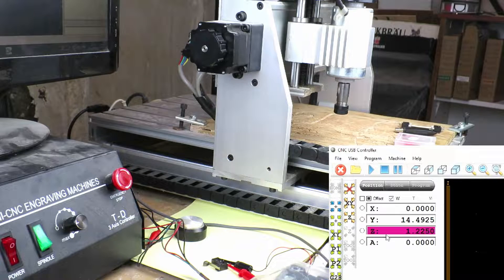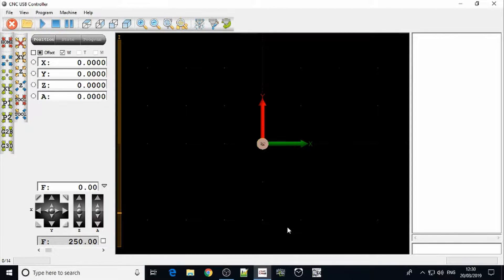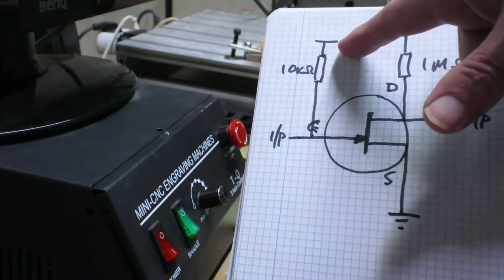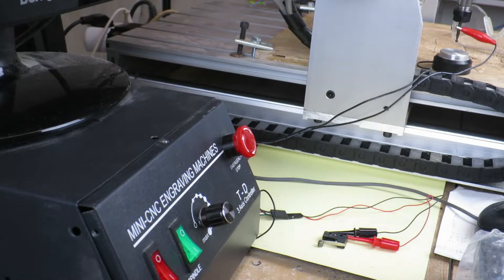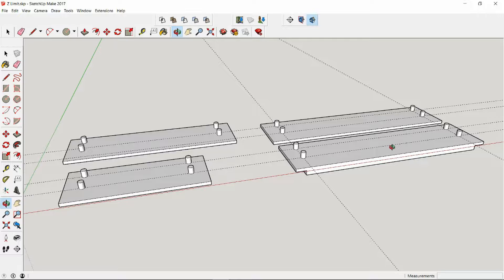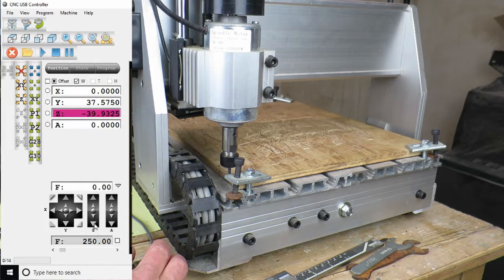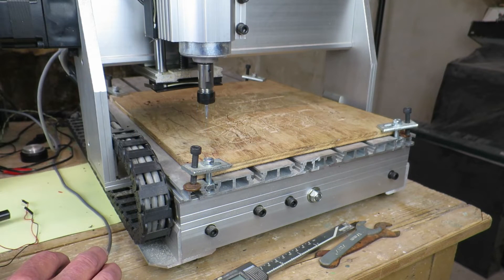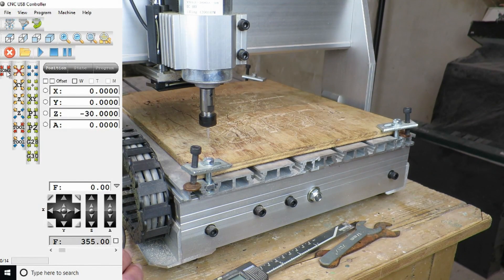Adding CNC Limit & Homing Switches Tutorial CNC3040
I show how to add limit switches to a generic Chinese CNC machine. They add an important degree of safety. In addition they can be used to set a home position of your choice.